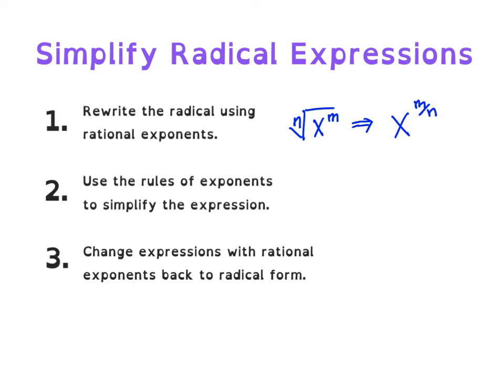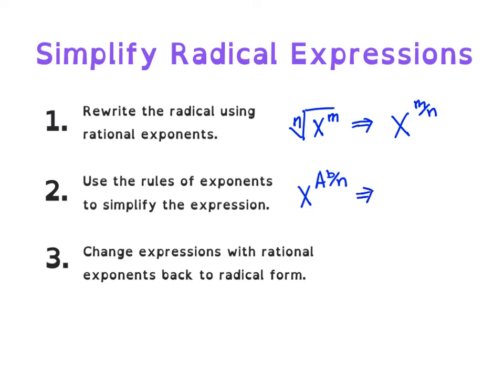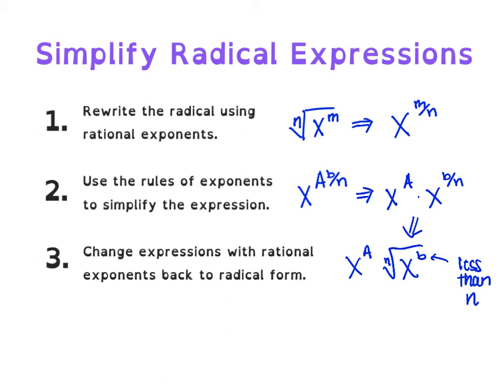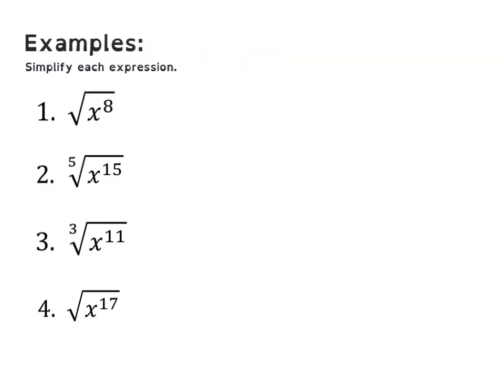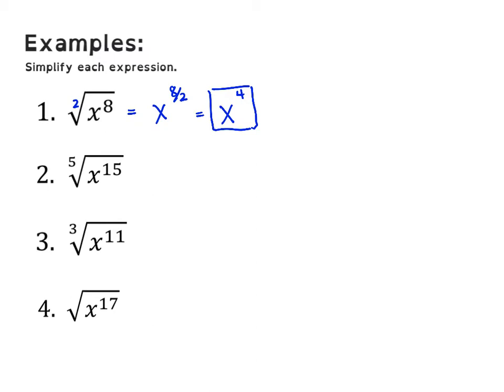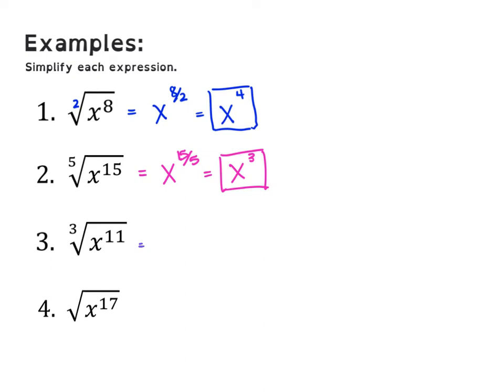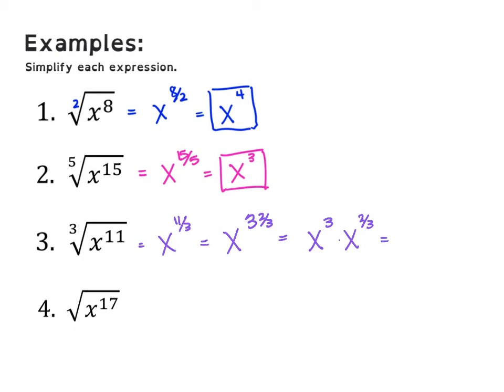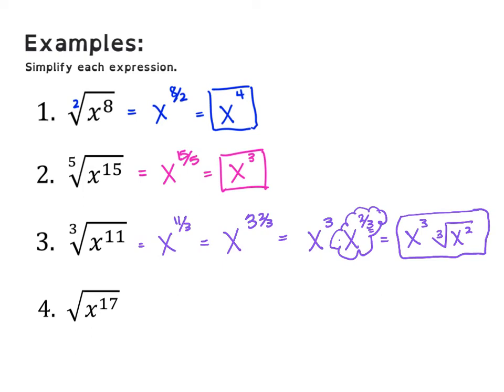Alg 6.2 Day3F